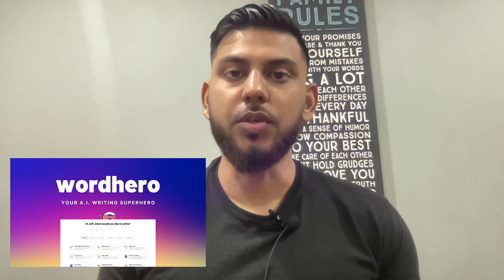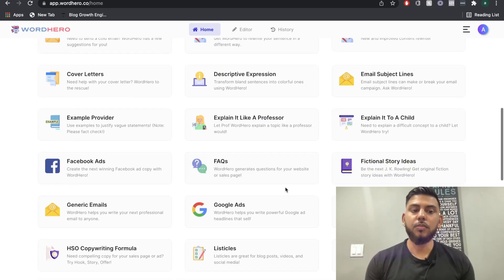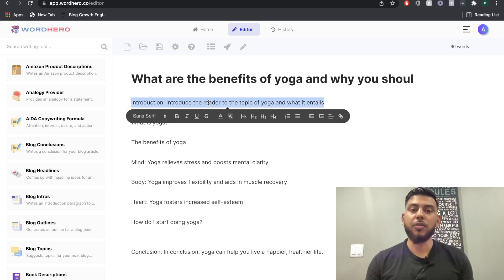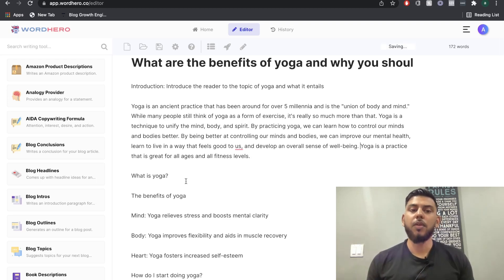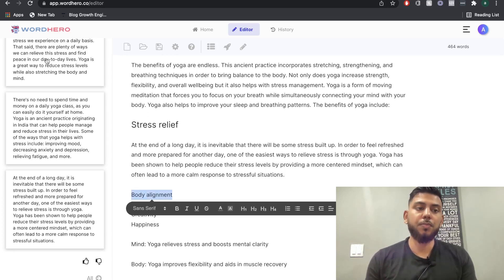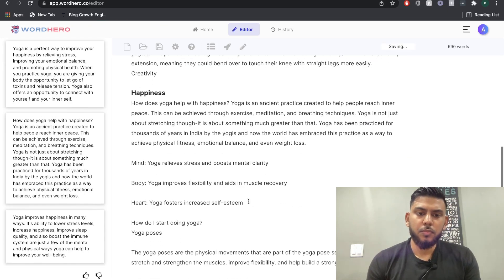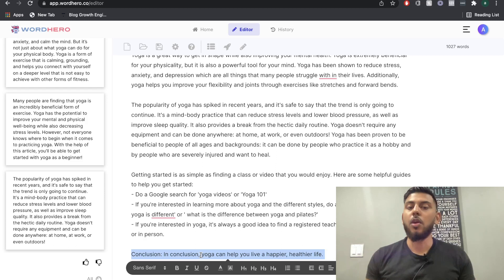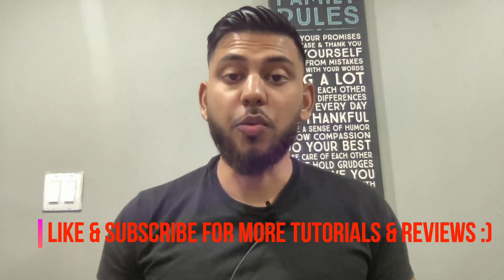WordHero AI Review & Tutorial - Best Overall AI Copywriter?!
We do an in-depth tutorial and review of WordHero AI and discuss whether it is the best overall AI copywriter in the market.

-WordHero AI pricing & plans
-How to get WordHero AI unlimited lifetime deal
-Templates included in WordHero AI
-How to use the word hero long for an editor
-How to write a blog post using WordHero
-Why Wordhero AI may be the best overall AI, copywriter